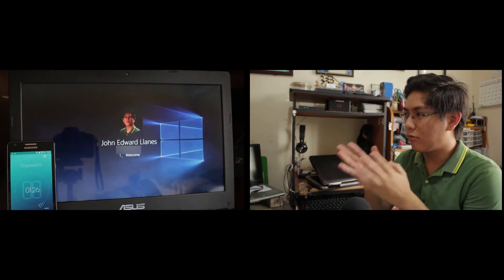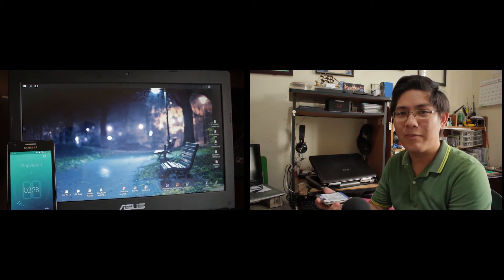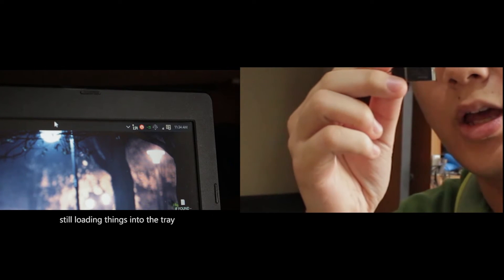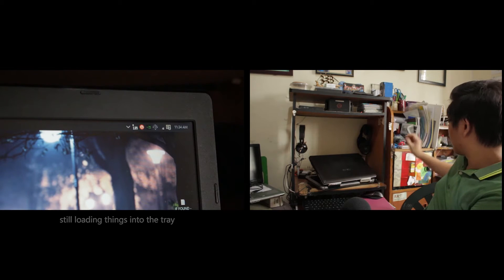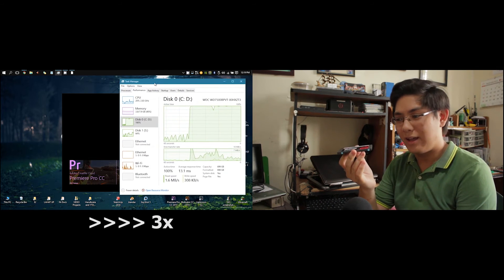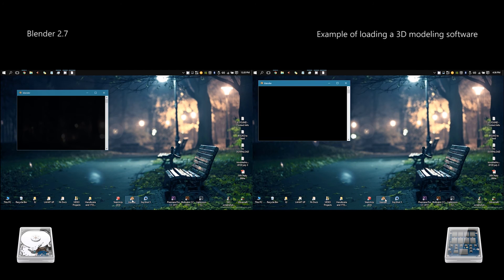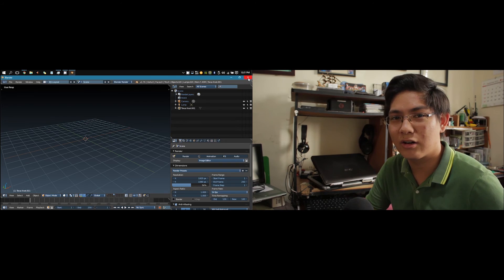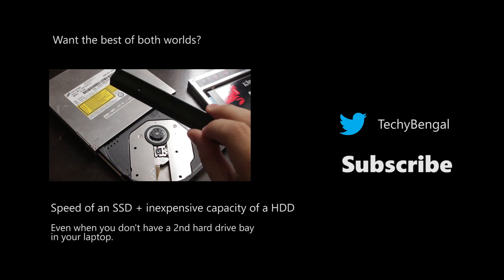HDD vs SSD Real World Performance Comparison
No clean or "fresh" install of Windows here. This is how fast an SSD can improve system performance in a proper real world scenario.
This install of Windows dates back 3 years ago when I first got my laptop and has undergone an upgrade (not clean install) to Windows 10.

Yep all the bugs and quirks gets cloned too!

Laptop used for the bench:

Asus K45VM
Intel Core i5-3210M 2.5GHz (up to 2.9GHz turbo with 2 cores)
8 GB DDR3 RAM
Intel HD 4000/Nvidia GT 630M 2GB
Western Digital Blue 750GB 5400rpm
Kingston SSDNow V300 240GB MLC (2-bits per cell flash)